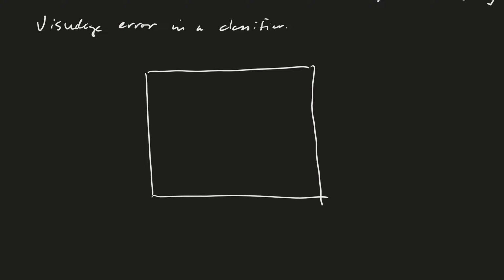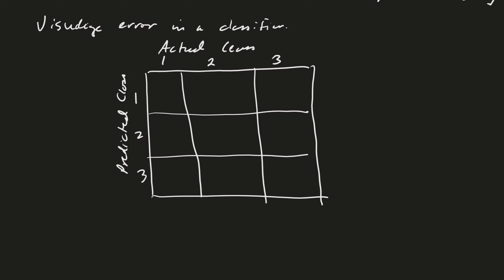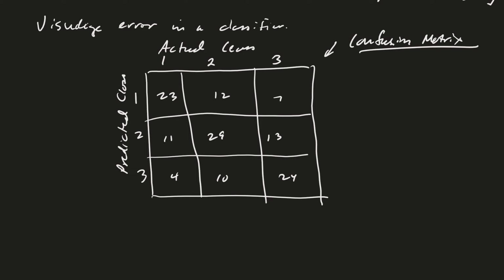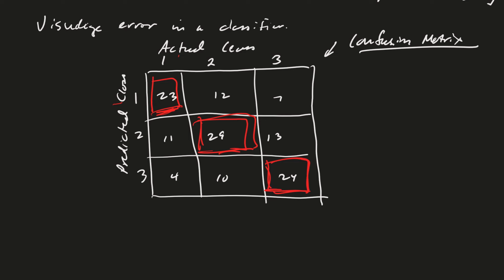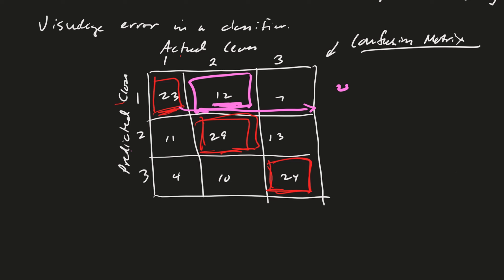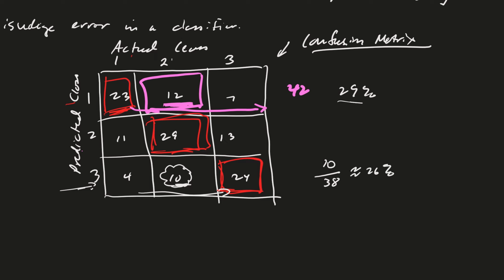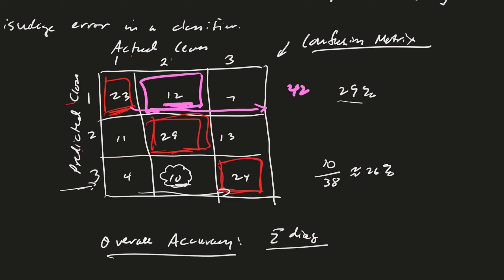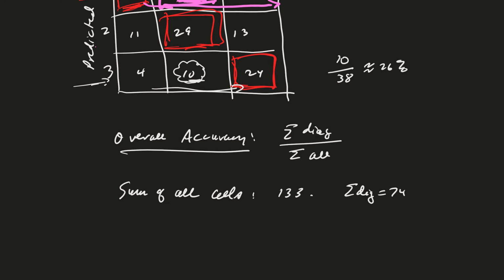Math 350 Ch 10 k-Nearest Neighbors, Confusion Matrix (Video 4 of 4)